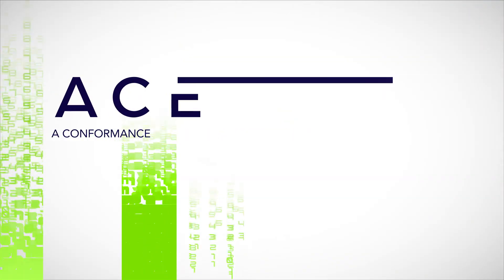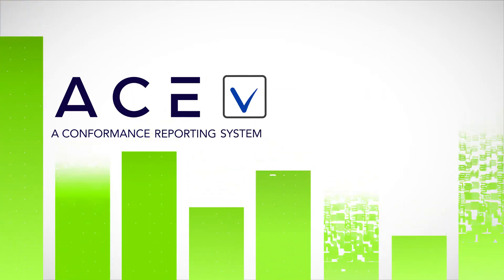Introduction to ACE Conformance Reporting | ACE with Akurate Dynamics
FINALLY — a solution to advance the spray foam industry.

RISE ABOVE COMPETITORS | INCREASE REVENUE | IMPROVE PRODUCTIVITY

ACE is a data-backed, systematic approach applied to the spray foam process that unifies applicator, chemical, and equipment to optimize performance.

The ACE Automated System works seamlessly behind the scenes to capture critical data while you work, including:
- Chemical Documentation
- Environmental Data
- Application Detail and Job Specs

ACE Conformance Reporting removes the guesswork with provable, validated spray foam performance. This reporting feature lets you confidently provide documentation to customers, code officials, and builders — complete with job specs and ratio assurance.

Learn more about how ACE can elevate your business.